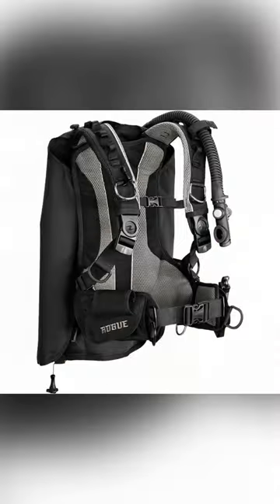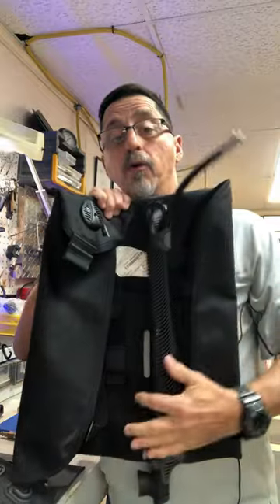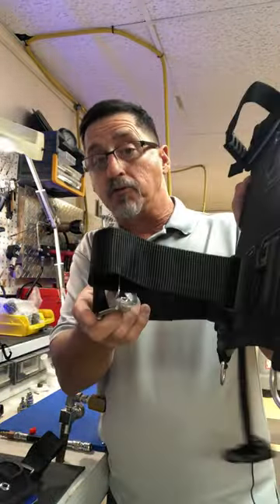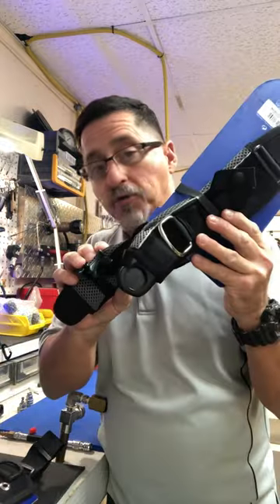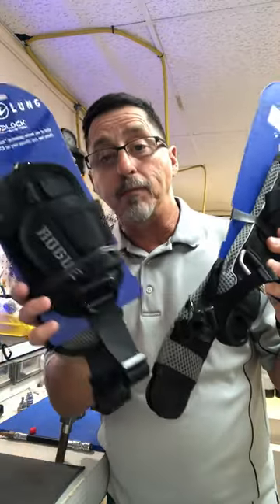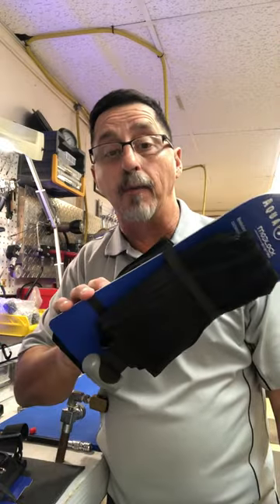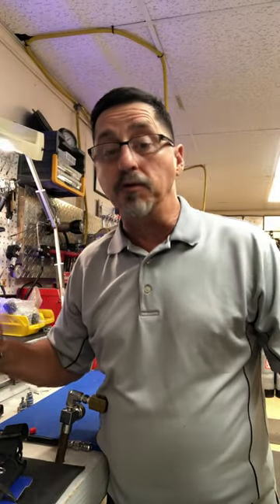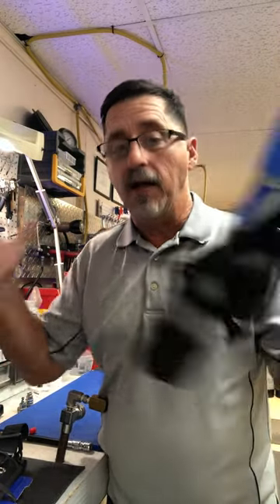Aqualung Rogue BCD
Aqualung Rogue is a modular BC, you can order different size waist & shoulders. Great for travel. @scubatechkeylargo